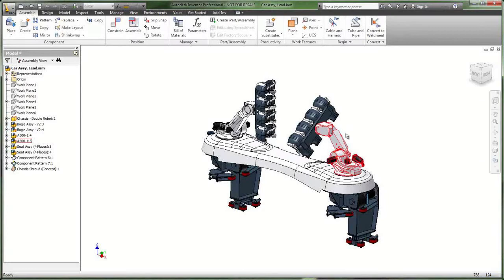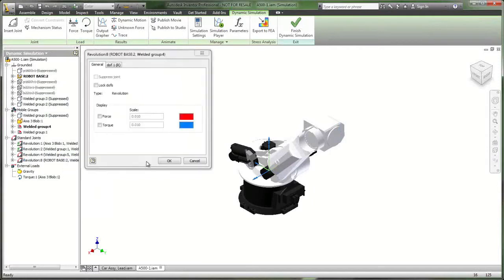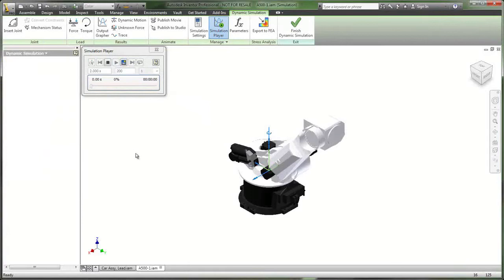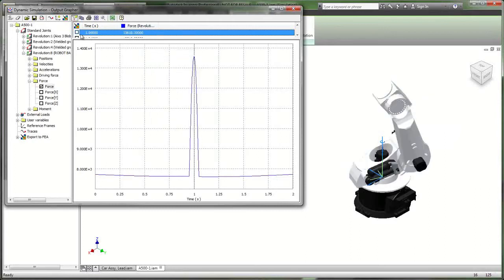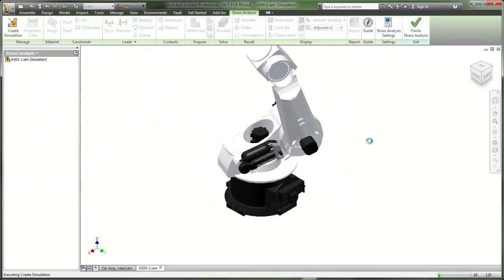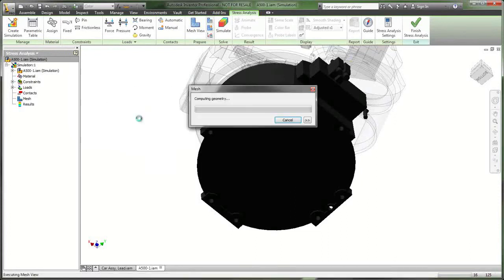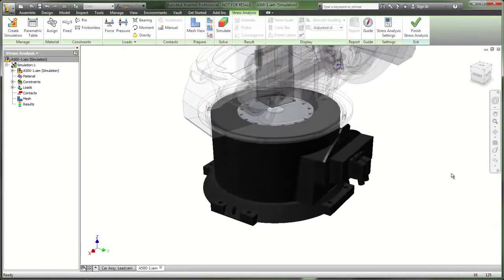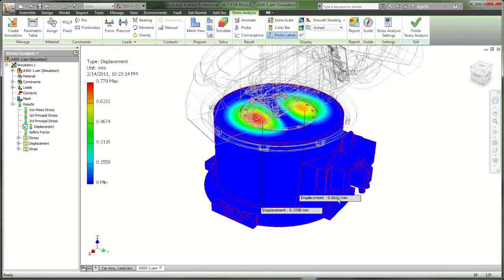3_Simulate the Design.mp4